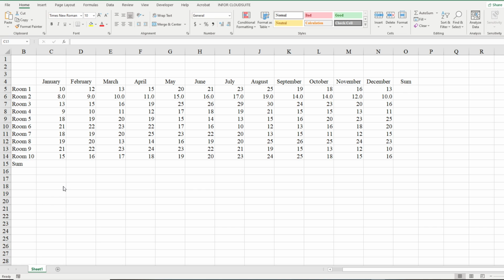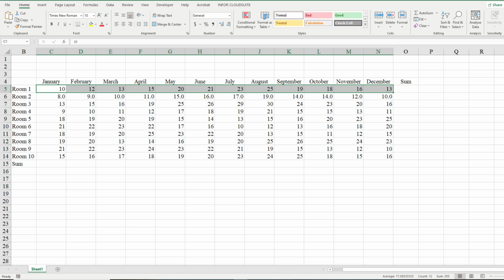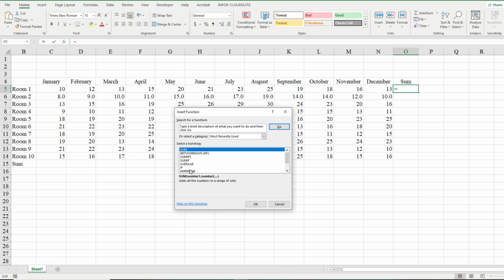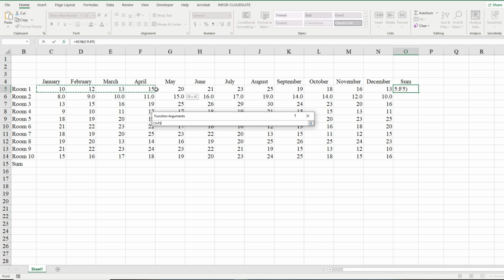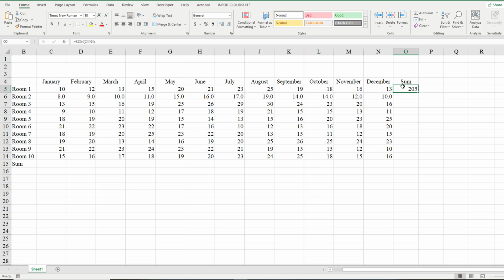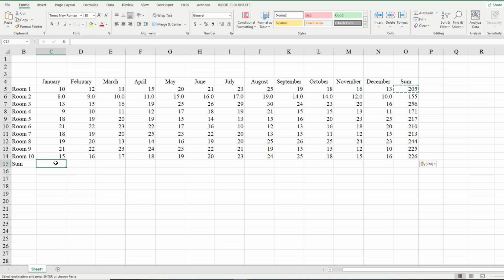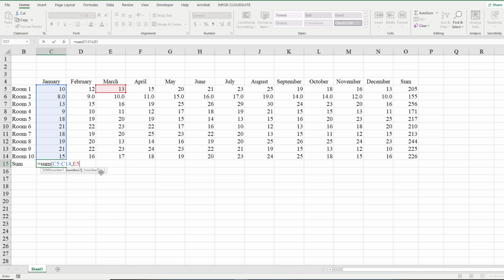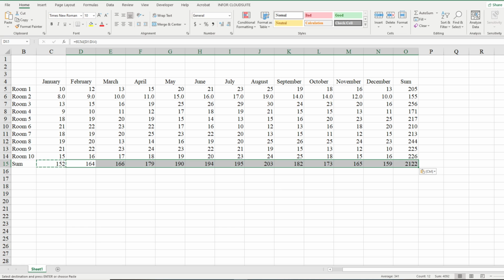How to total cells in excel: The Sum Function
The sum function in excel is one of the easiest functions excel has, but it is also one of the most helpful and popular.  This quick video shows how to easily use the sum function to calculate totals in excel.